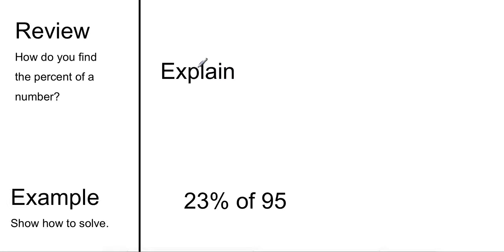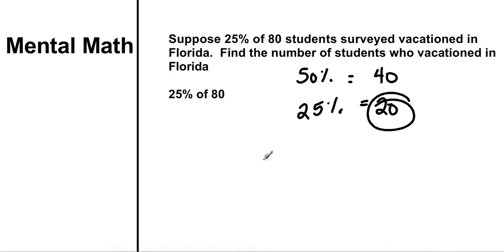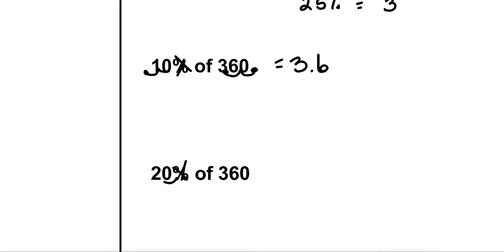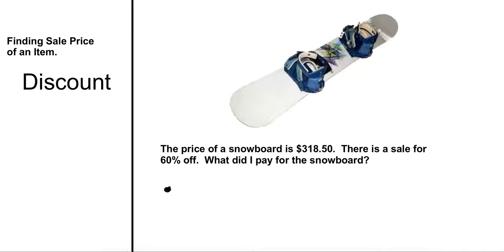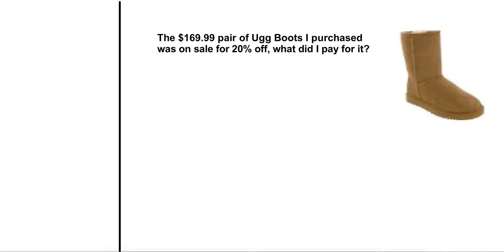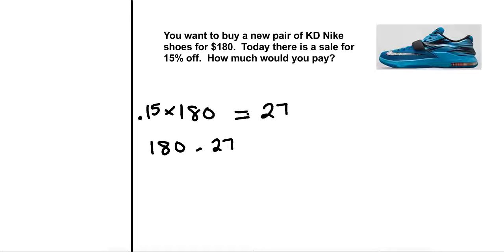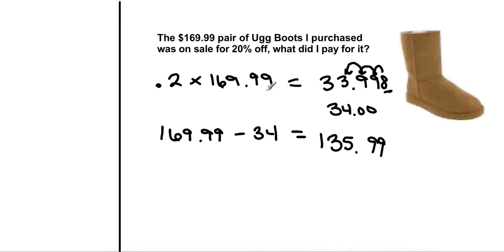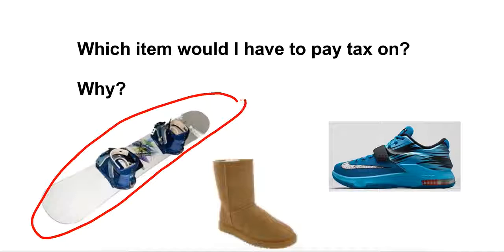Percent Word Problems